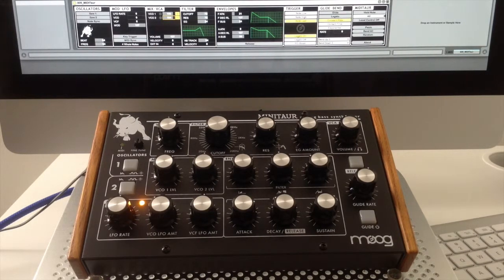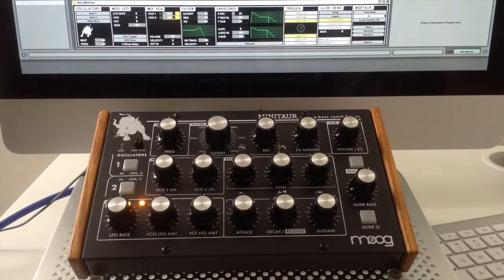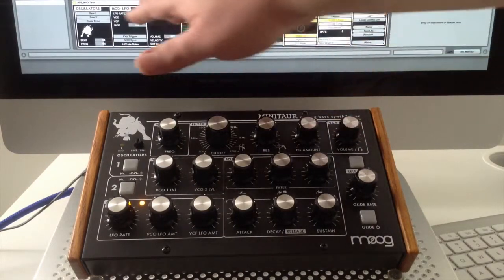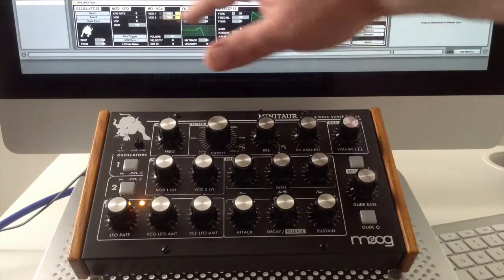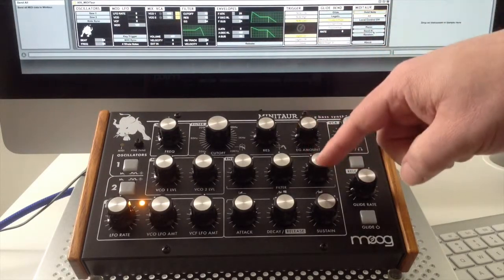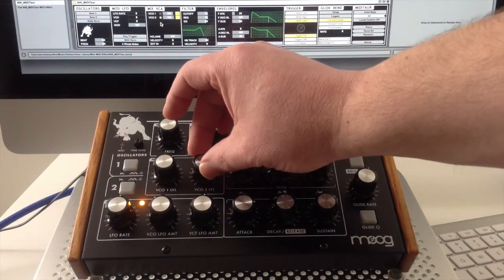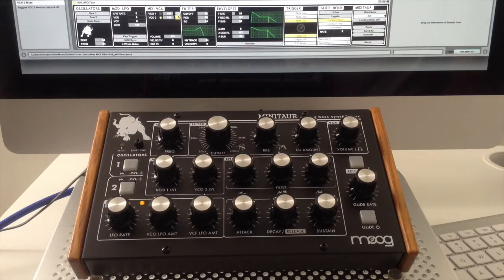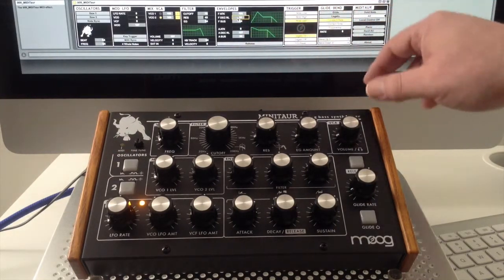MIDITAUR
Demo of MIDITAUR, a free Max for Live patch to control the Moog MINITAUR analog bass synthesizer from Ableton Live.  MIDITAUR was written by Denis Desjardins AKA Telegraph 909.